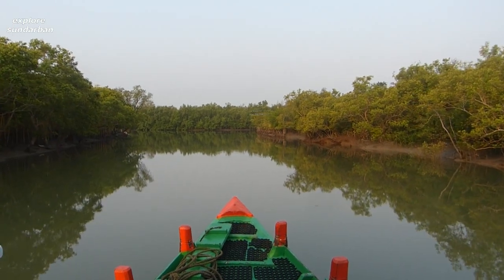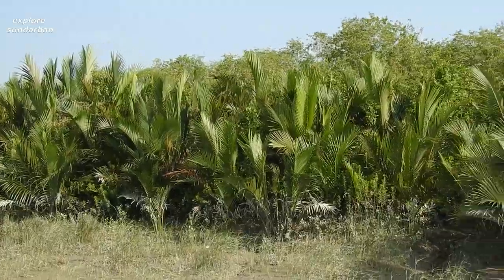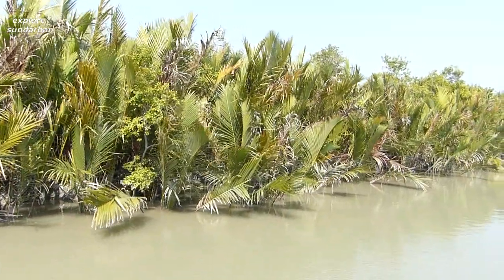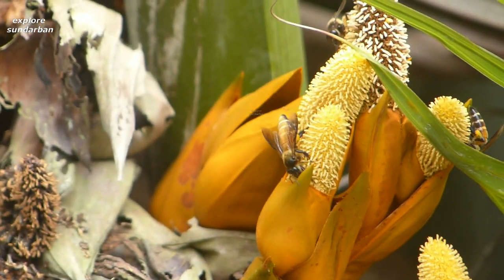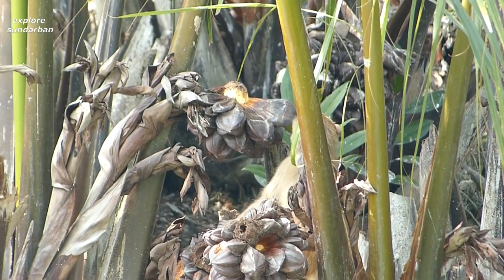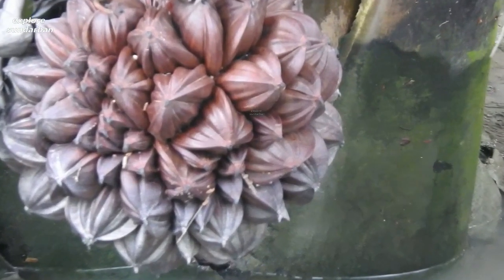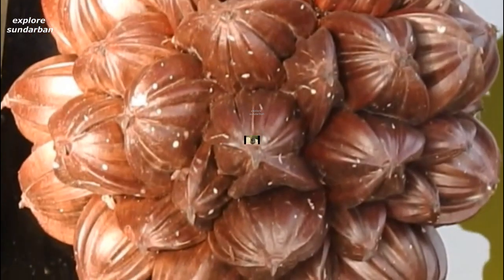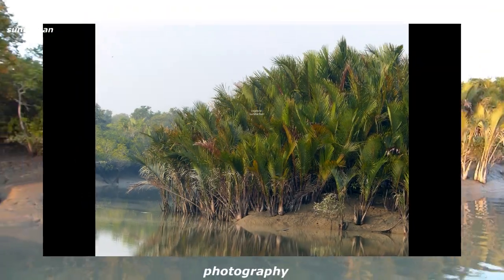NYPA FRUTICANS // GOLPATA //NYPA PALM // MANGROVE // EPISODE -9 //SUNDARBAN